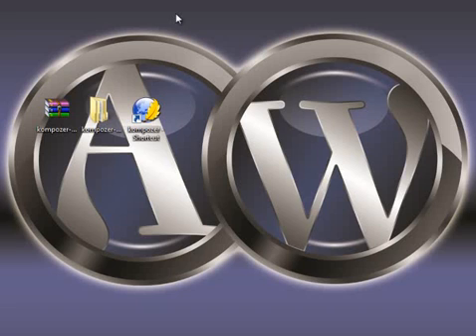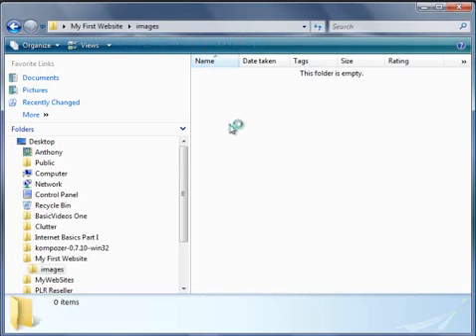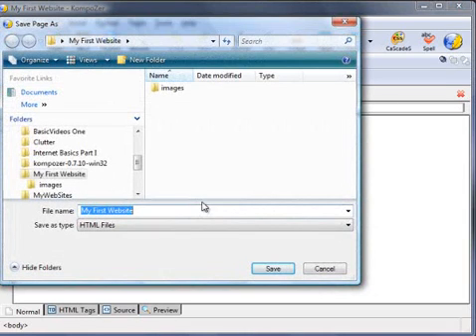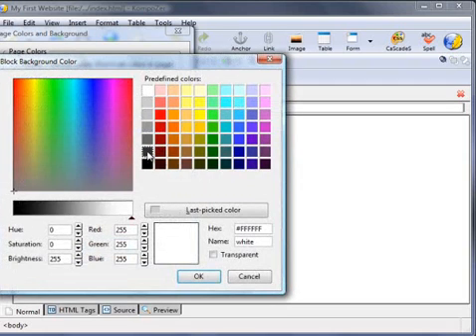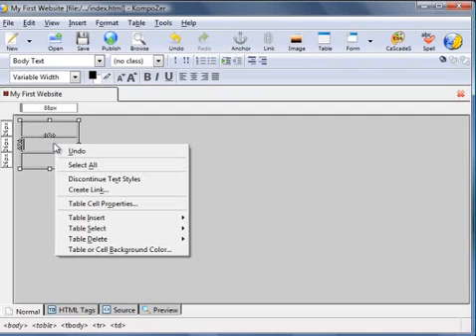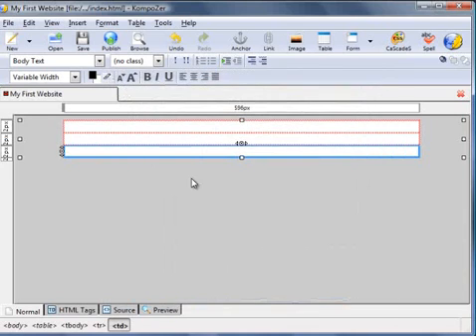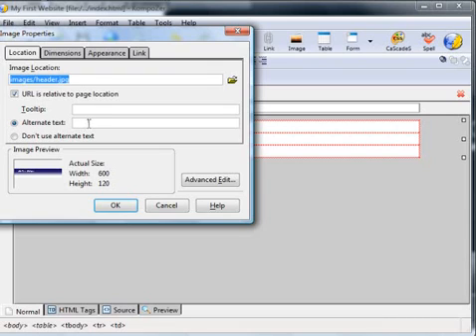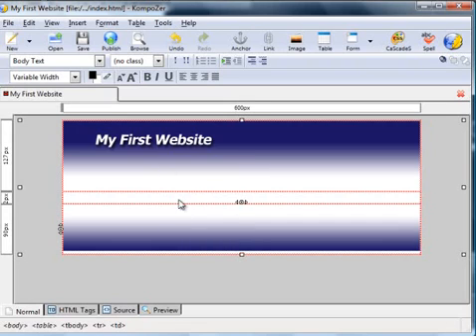KompoZer Tutorials Videos - video02